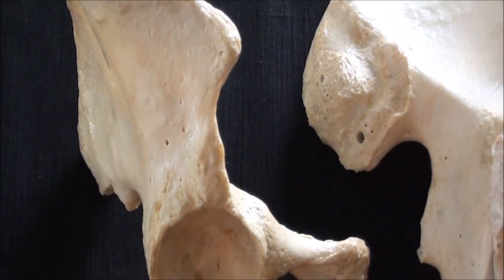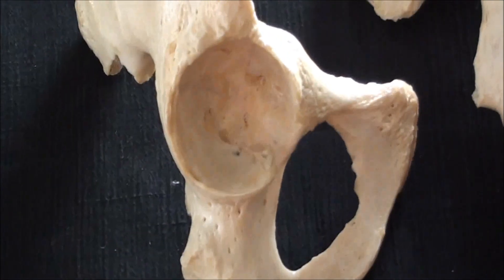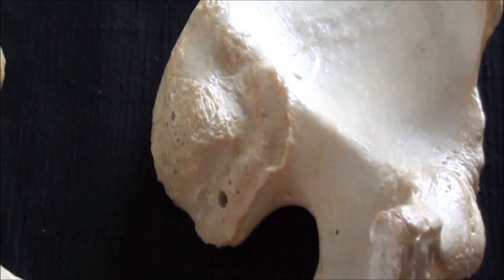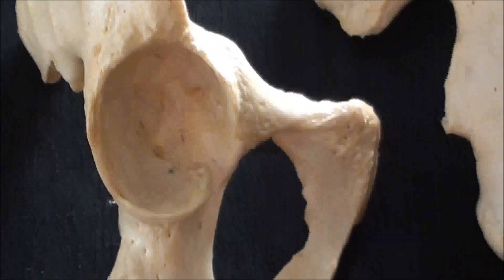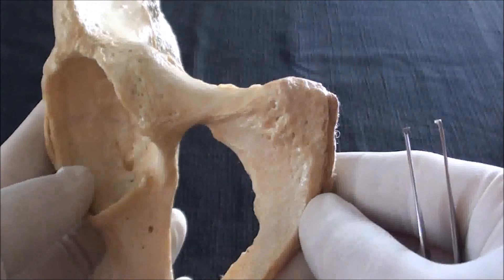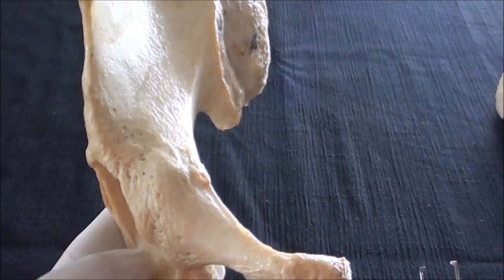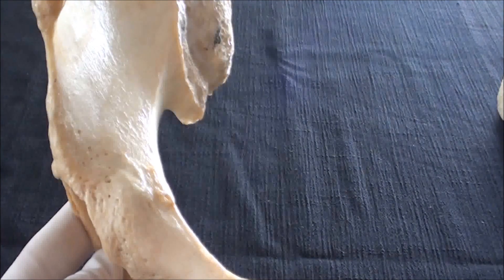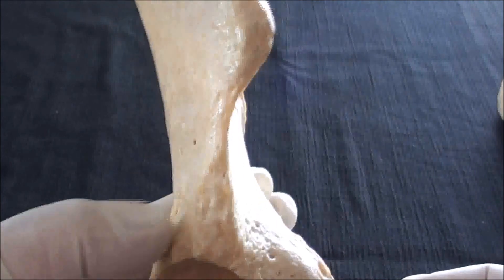Hip bone anatomy - Part 1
Introductory description of the hip bone (os coxa, innominate bone)